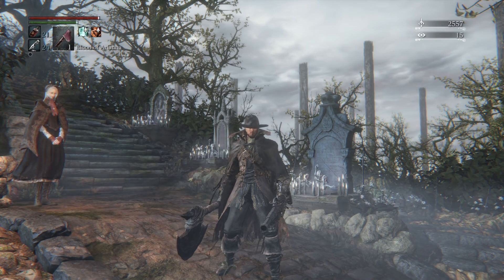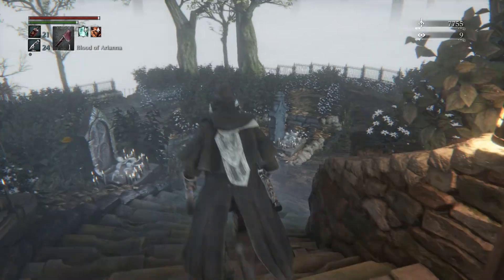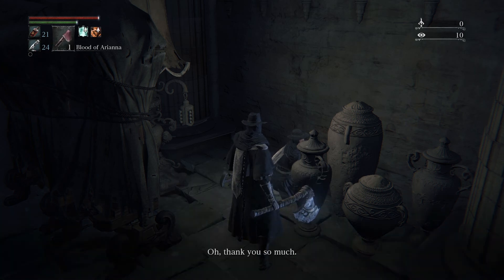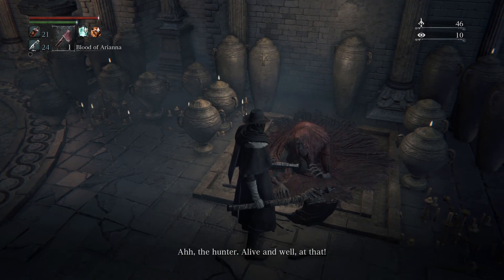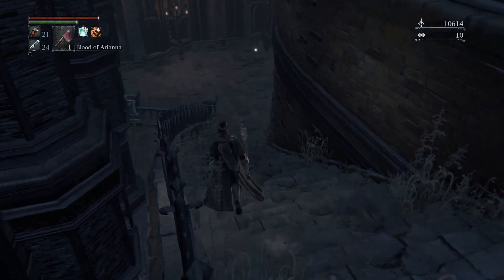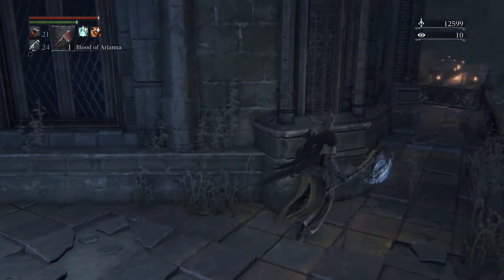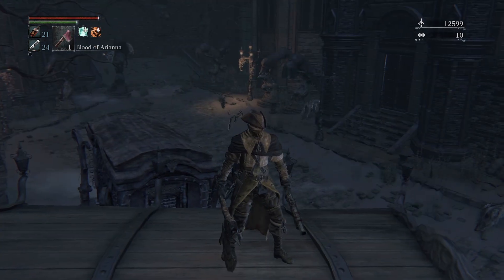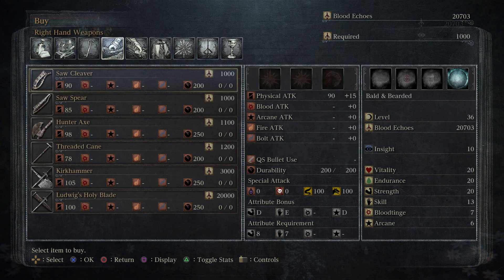Bloodborne - Ultimate Walkthrough - Ep: 07 Yahar'gul The Unseen Village & Darkbeast Paarl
In this episode we get transported in the most friendly way possible to Yahar'gul the Unseen Village. We defeat Darkbeast Paarl and wrap up some NPC questlines. Be sure to leave any questions you have in the comment section!

My Ultimate Walkthrough series is designed to take any skill level player through the entire game in a step by step process with as little editing to the process as possible. This ensures the viewer will never have to assume anything and always be able to retrace my path.